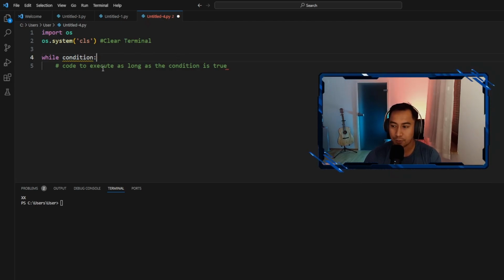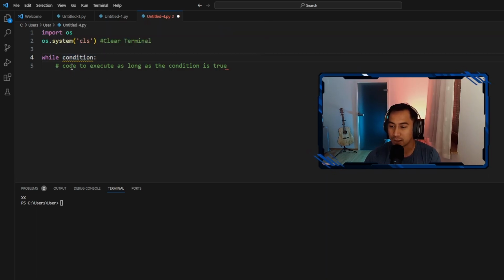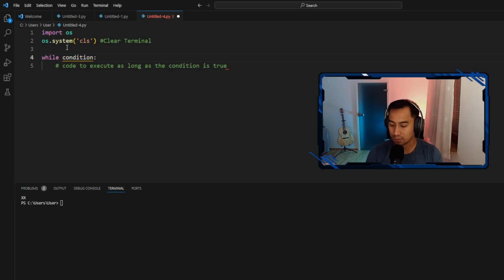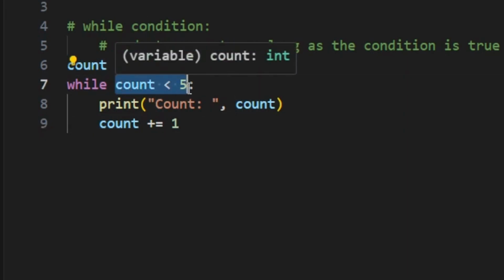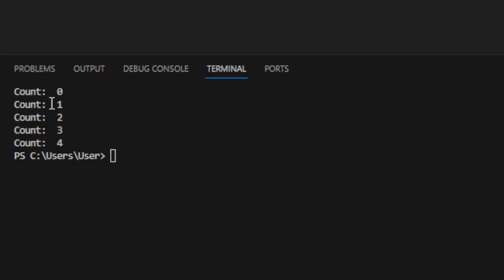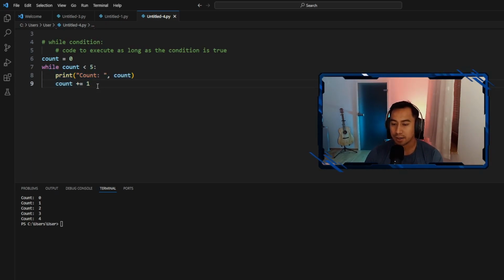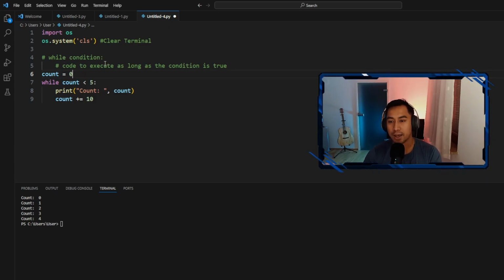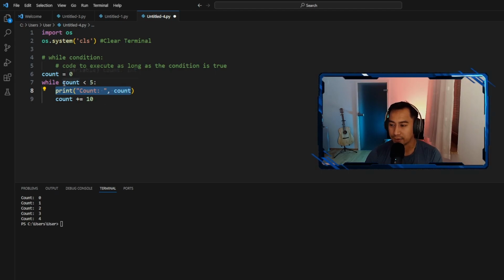Python Programming - While Statement | Episode 15 | Tutorial for beginners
Halo you, my name is Damario Sujono. I’m a full-time data analyst and content creator. Welcome to my tutorial about Python for beginners. I’m going to explain the While Statement in Python.

In Python, an if statement is used to make decisions in your code. It allows you to execute a block of code only if a certain condition is met.